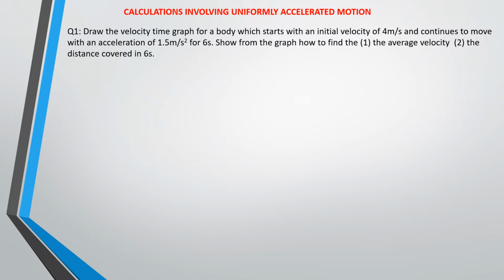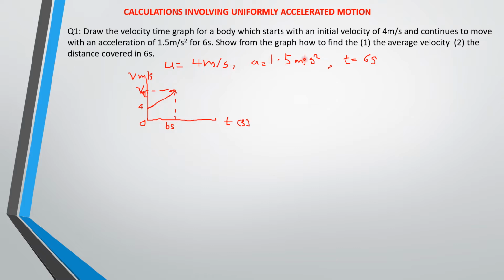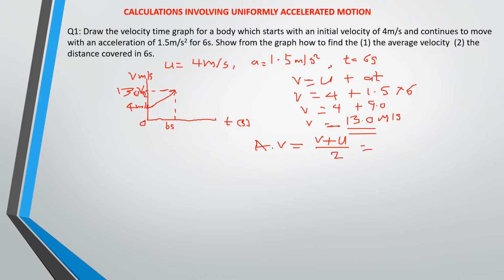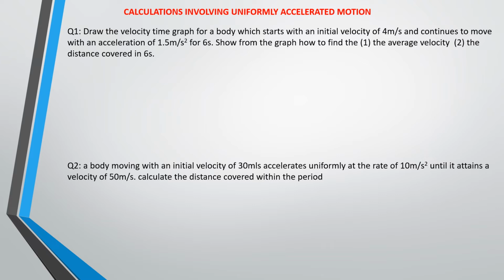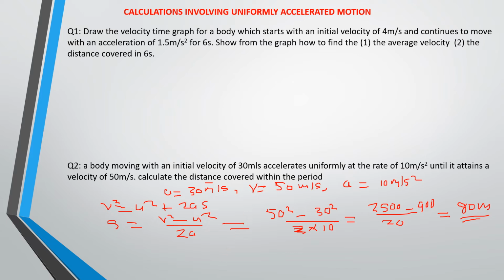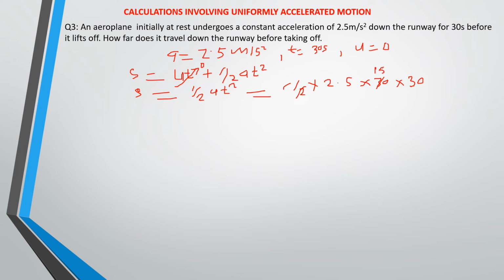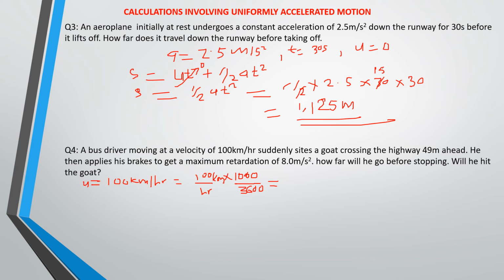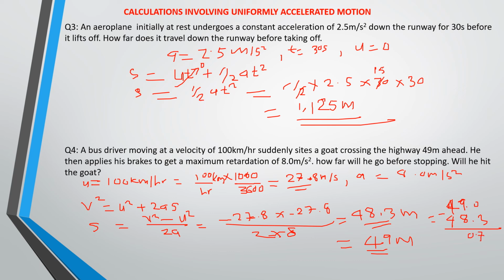Calculations involving rectilinear motion.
This lecture will teach you how to carry out calculations using the three equations of motion.